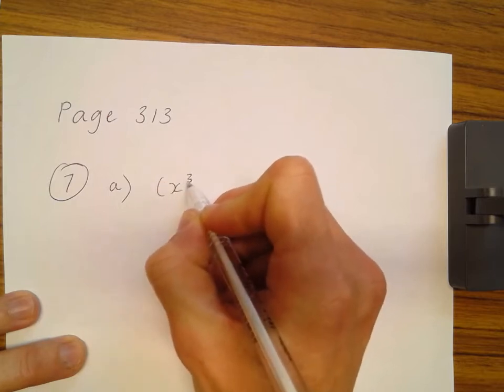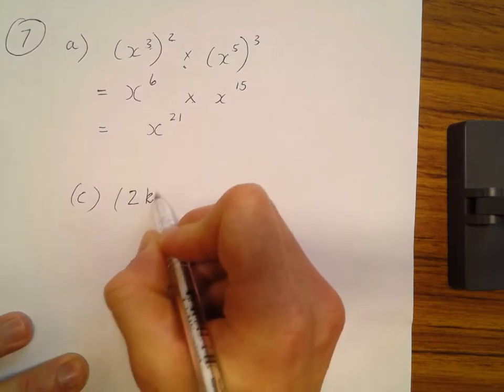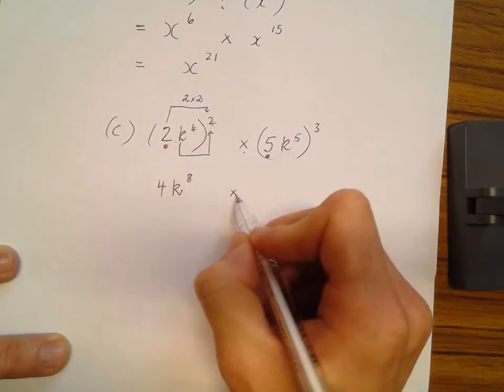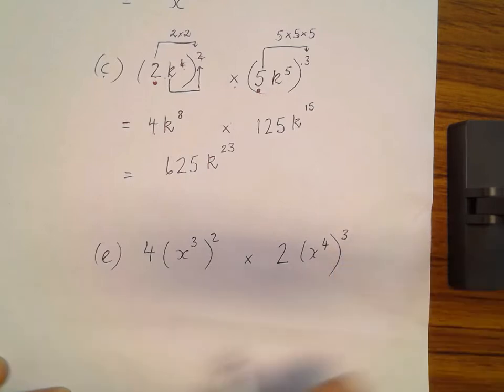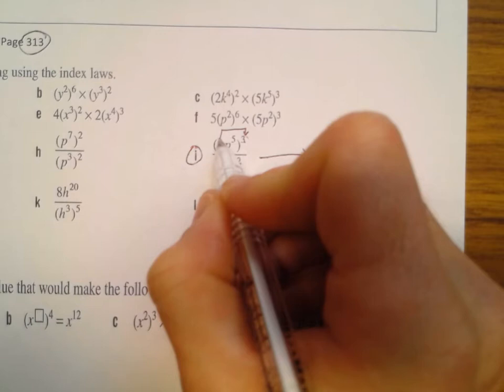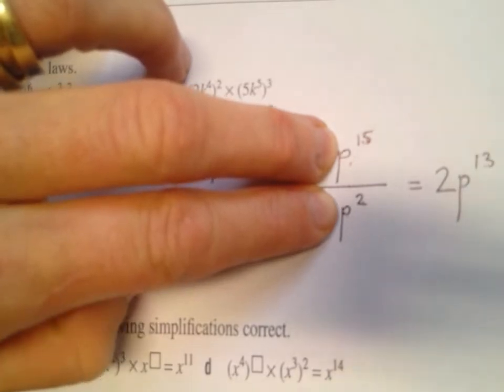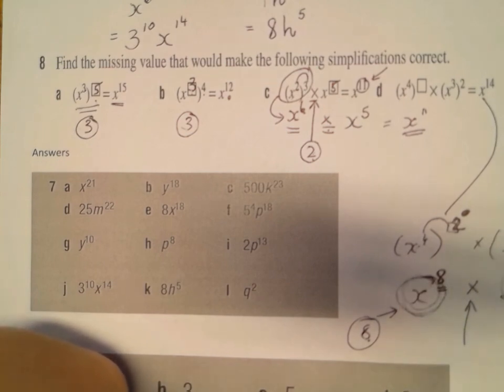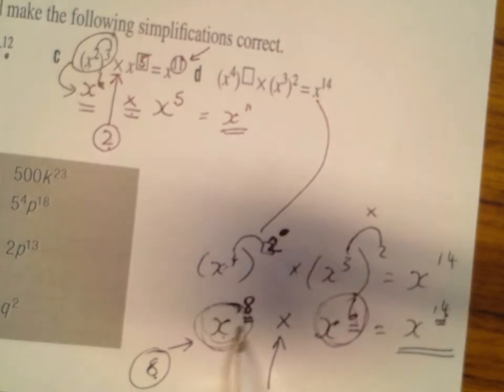Mrs Leo: Index Laws - Combination Questions